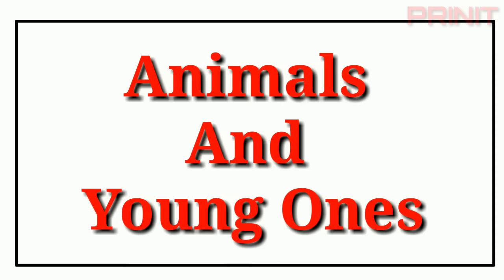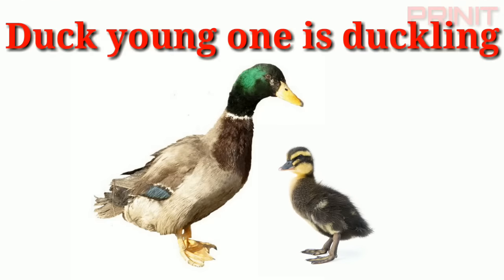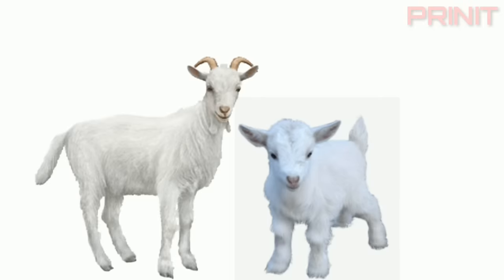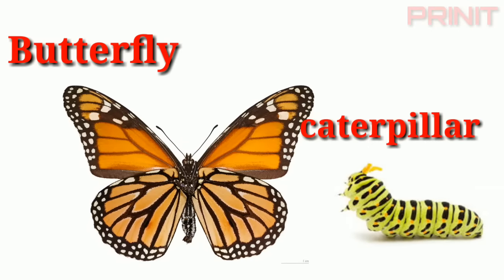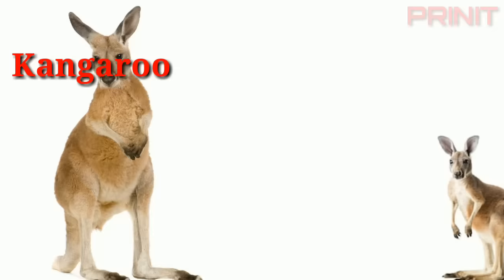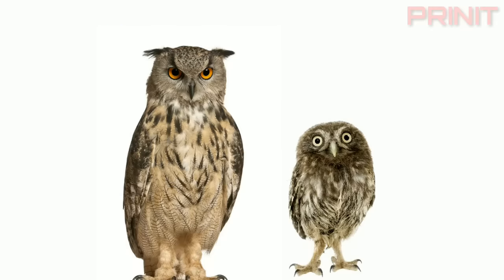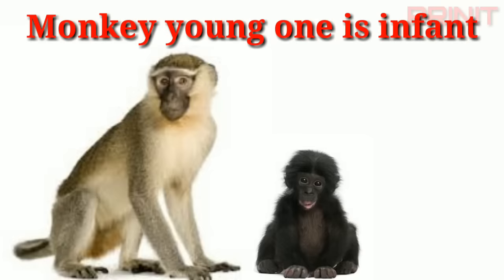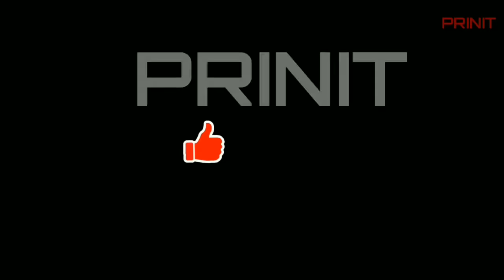Animals and their Young Ones | Animals & their Babies | @PRINIT1419|prinit CHANNEL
Craft

Tamil

Animals and their Young Ones , Animals & their Babies, Best Learning Videos. This is a fun and educational animal video where children will learn animals and their babies names.